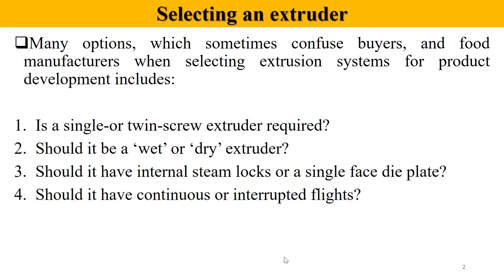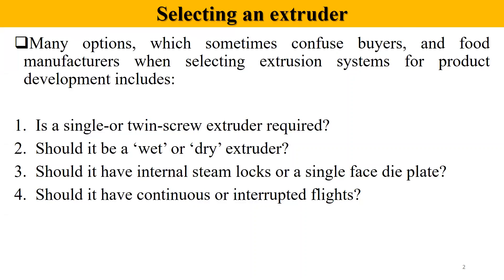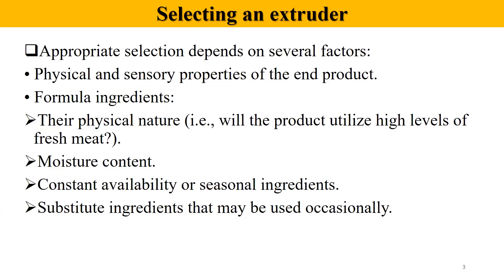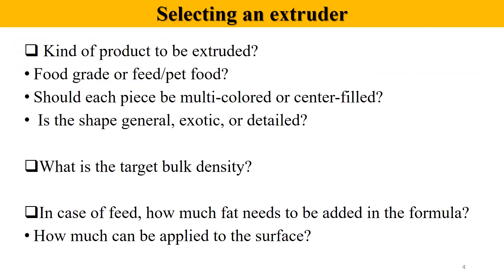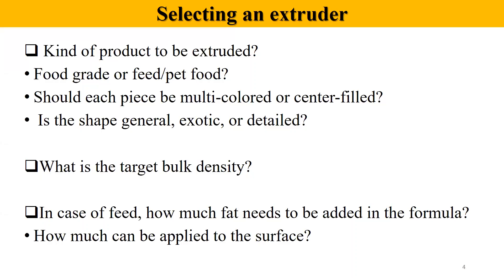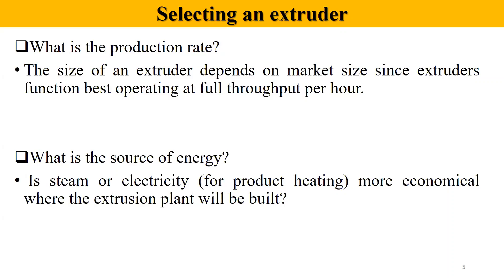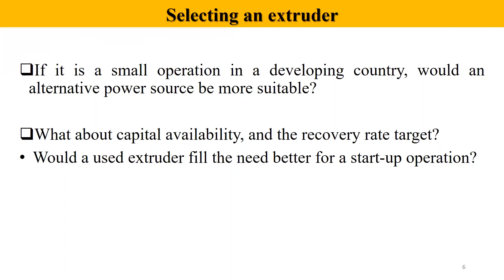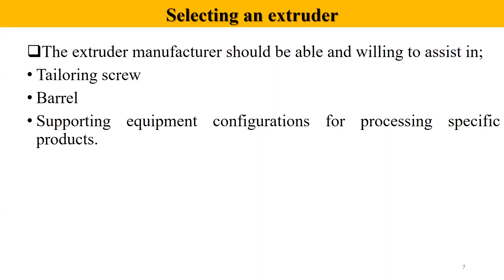Lecture-5: Selecting an extruder